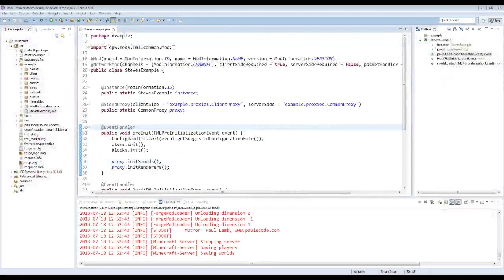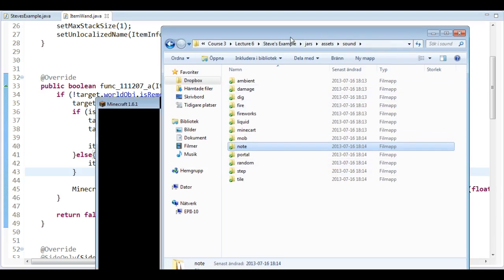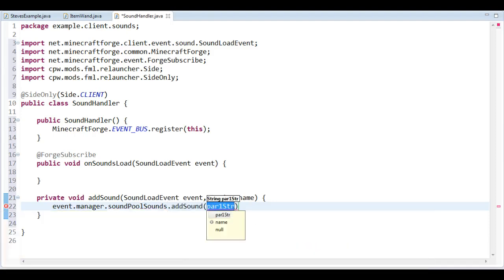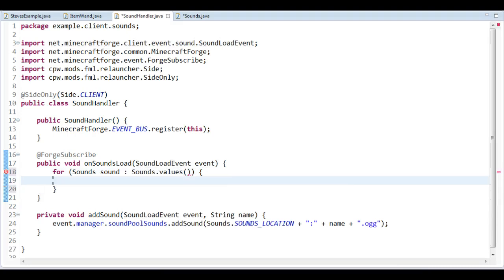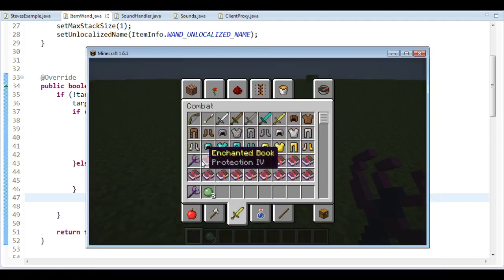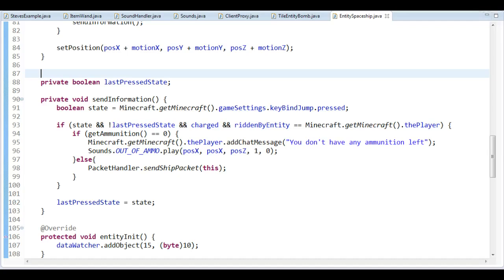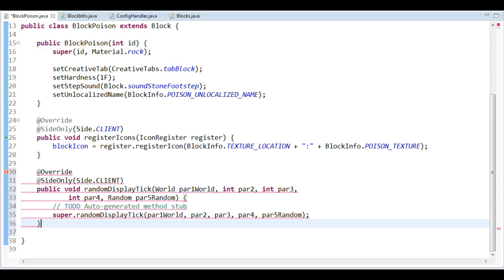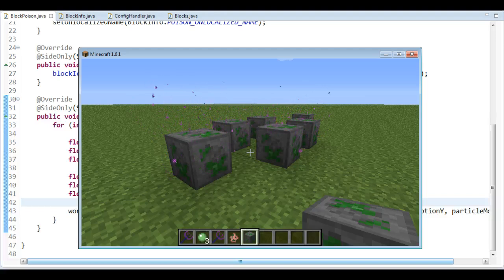Forging a Minecraft mod - Lecture #6, World generation, Sounds and Particles Part 1